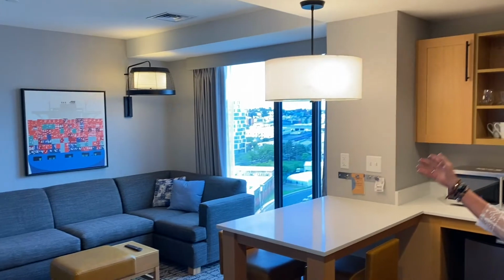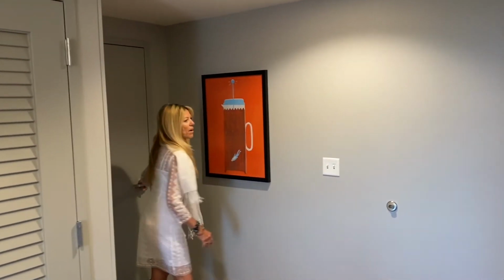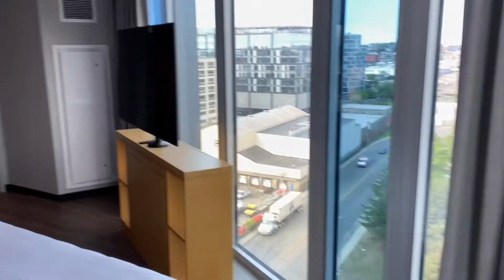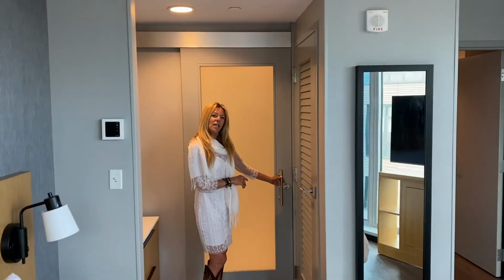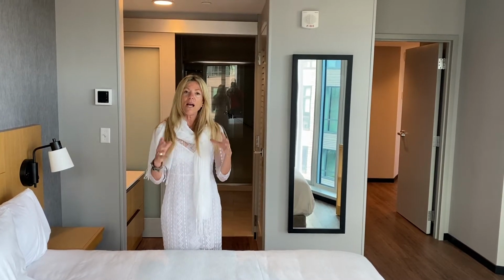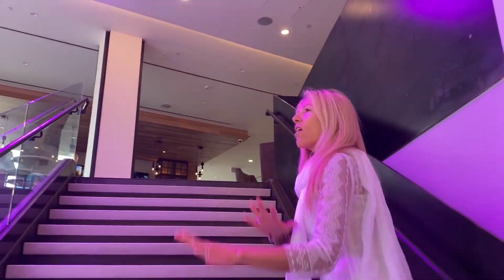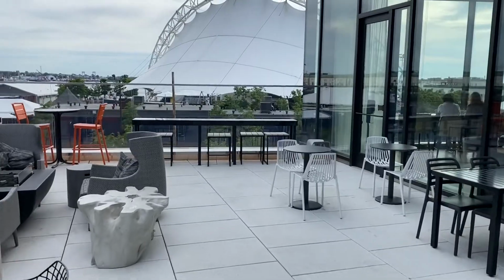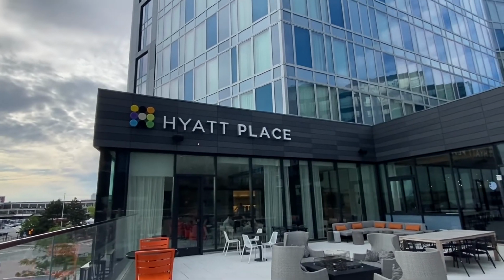Hotel Review - Hyatt Place - Boston Seaport June 12, 2021